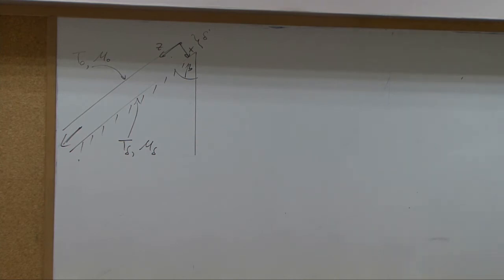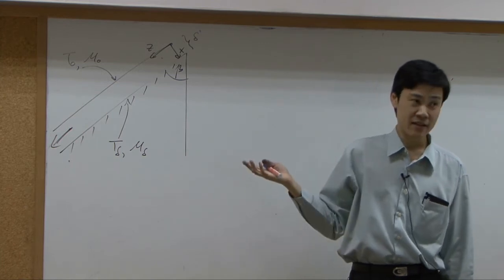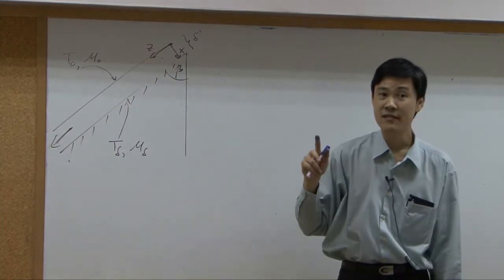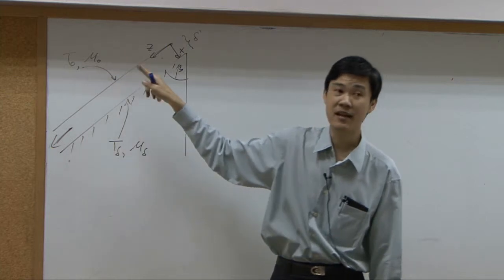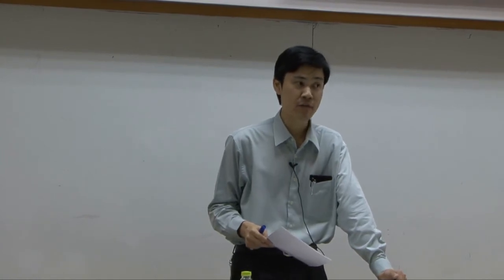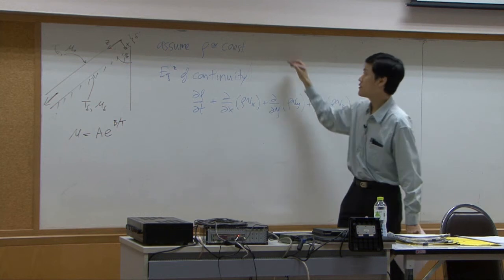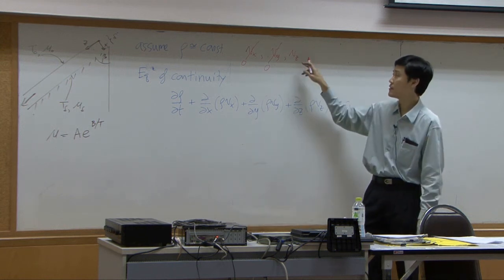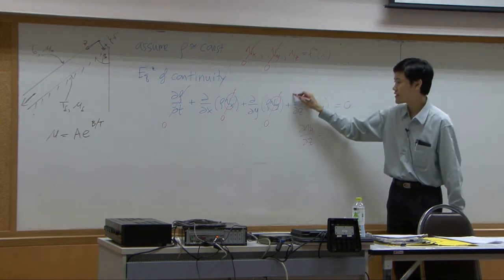Transport Phenomena lecture on 2-01-13 - Energy transport 6/9 (part 5 of 6)